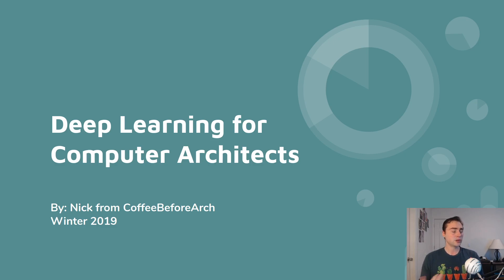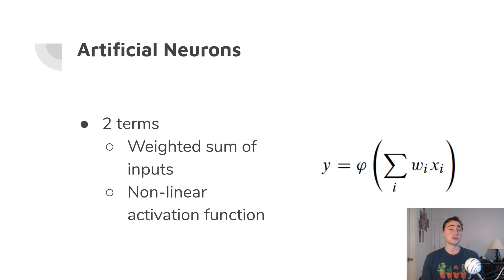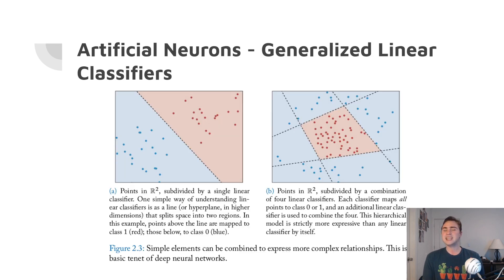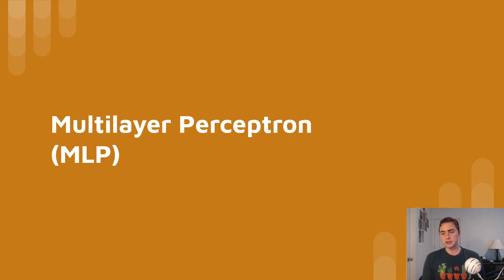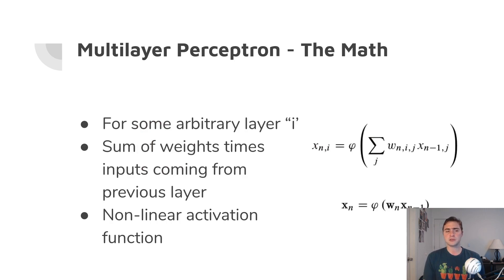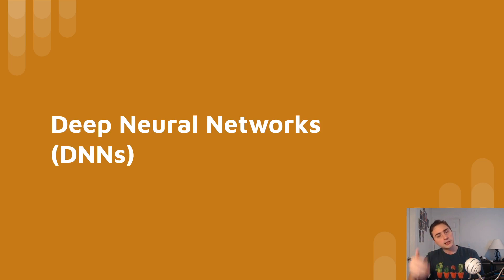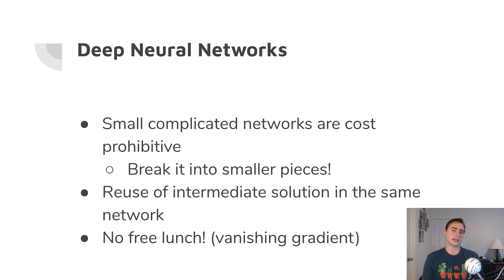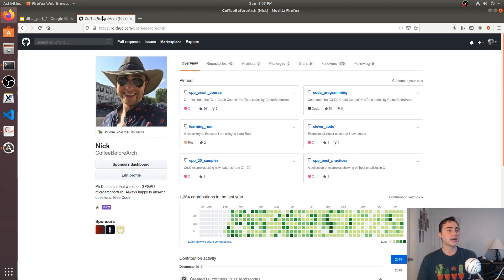Deep Learning for Computer Architects: Part 2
In this video we look at the basics of multi-layer perceptrons used in deep learning!